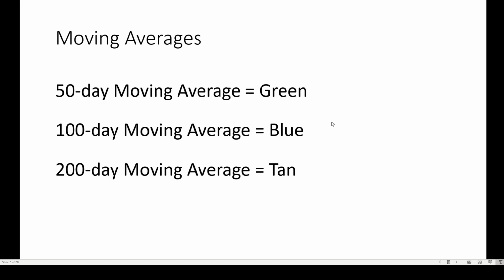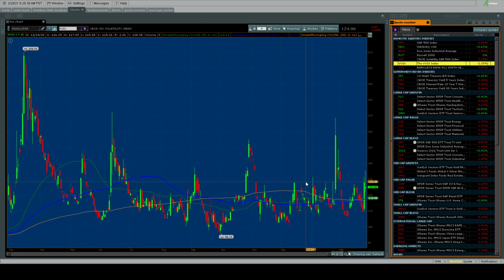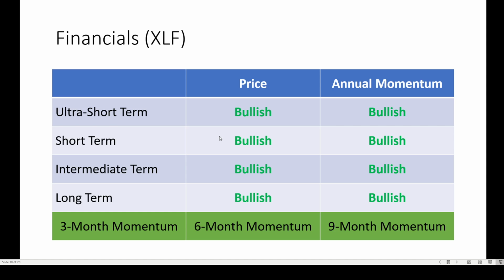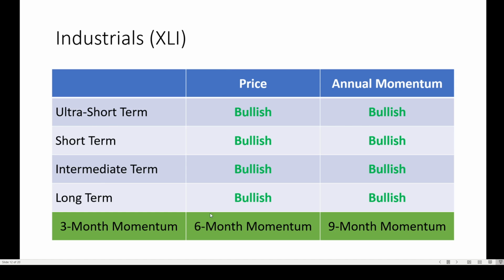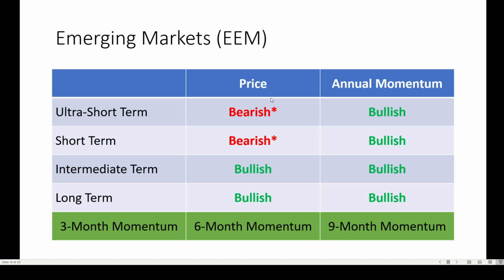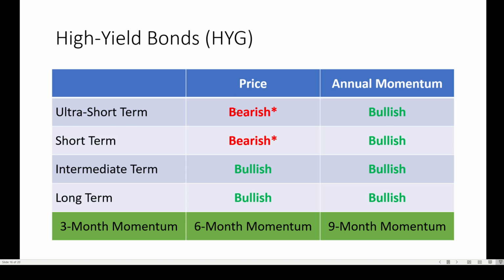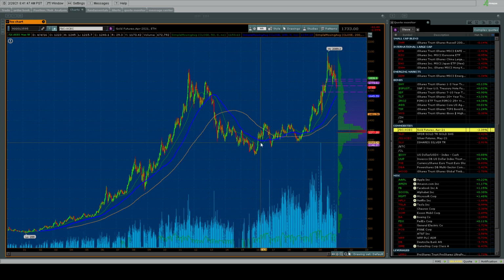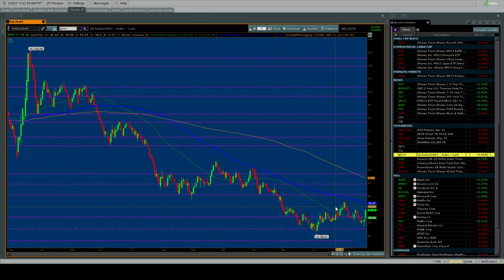Sunday Night Charts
Where we look at short- and intermediate-term indicators to determine if the charts are bullish or bearish across the board equity and bond market to help prepare you for the trading week ahead.

Nasdaq-100 (NDX)
Russell 2000 (RUT)
Energy (XLE)
Financials (XLF)
Utilities (XLU)
Industrials (XLI)